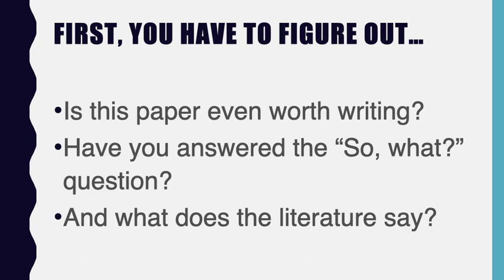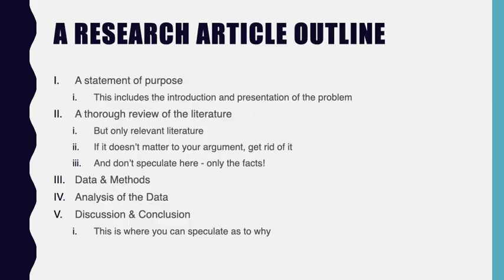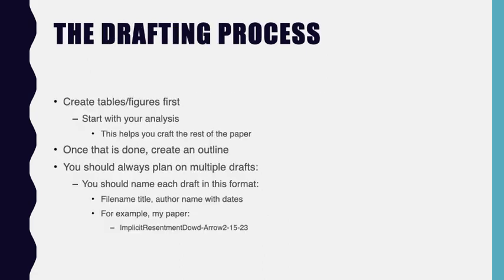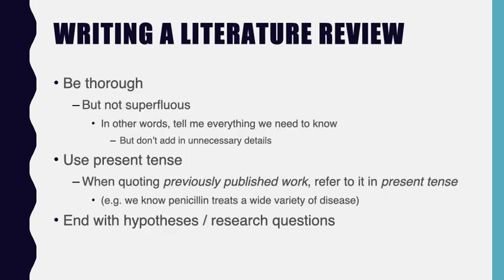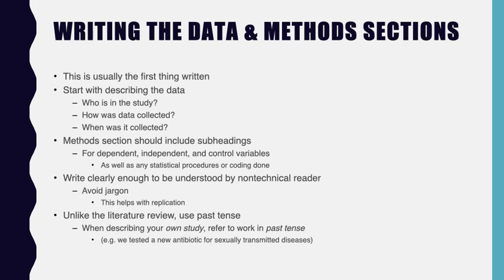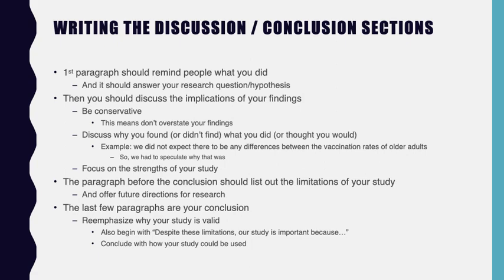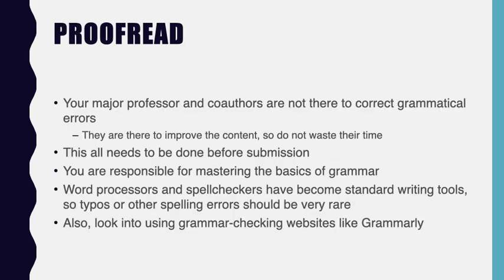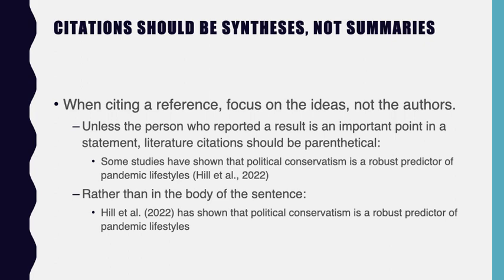Writing Scientific Papers